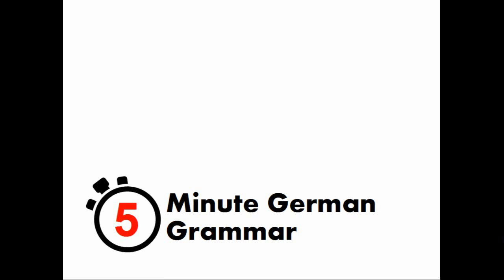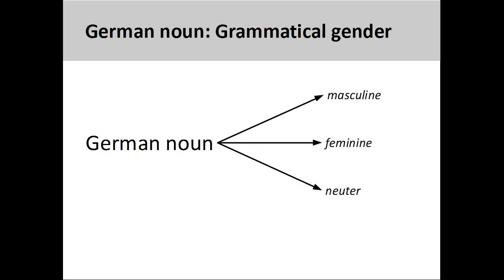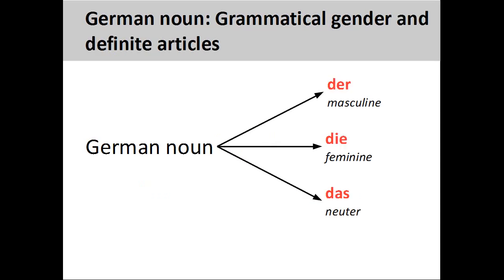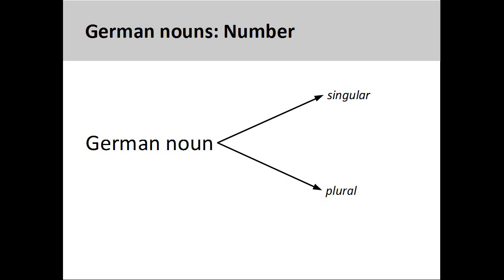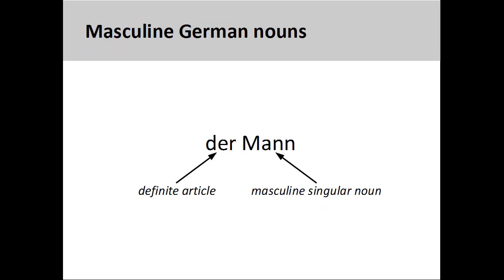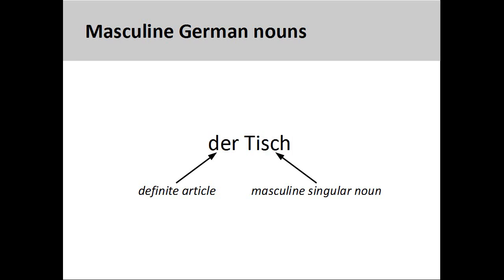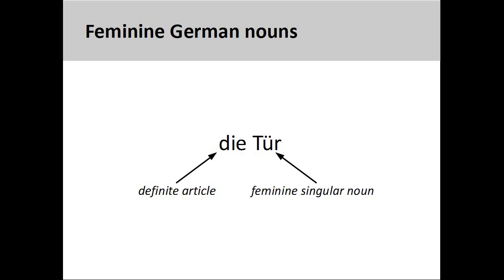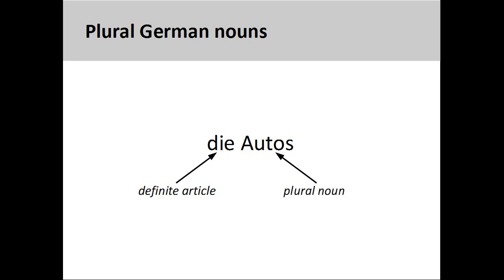Gender and number of German nouns| German Grammar